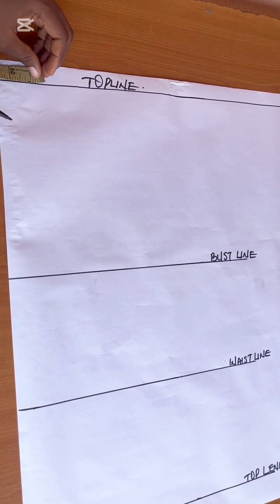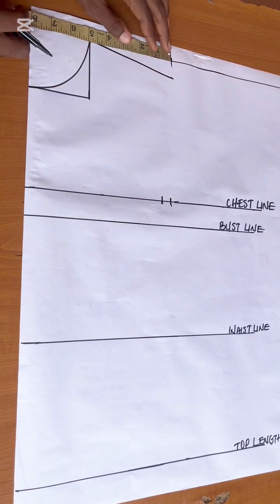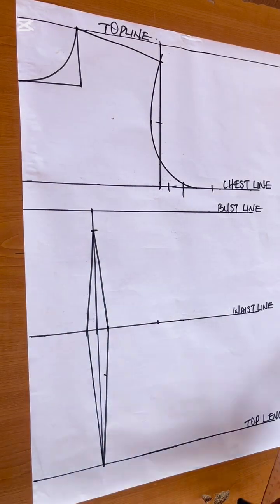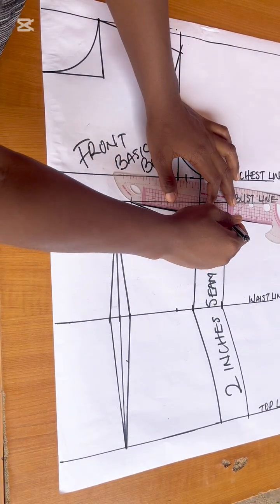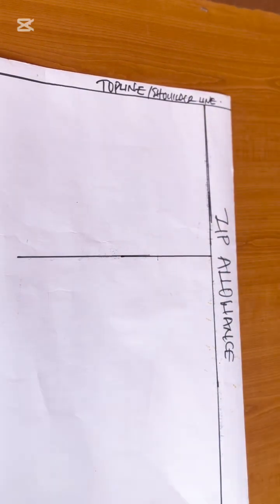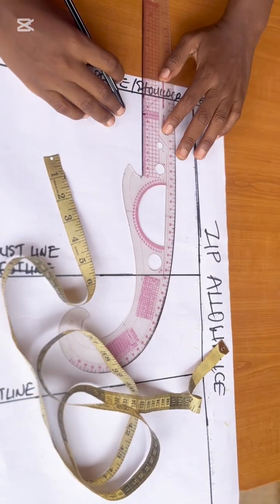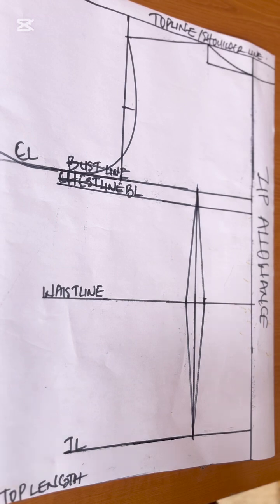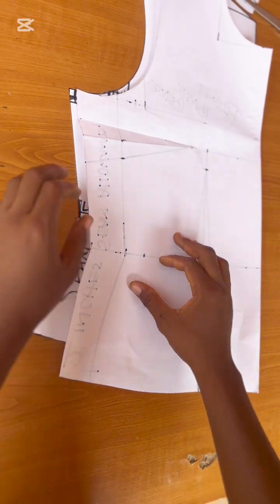How to Draft a Basic Bodice Pattern for Beginners Step-byStep Sewing Tutorial (No Experience Needed)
Want to learn how to draft a perfect basic bodice pattern,even if you’re a complete beginner?
In this video, I’ll walk you through a detailed, step-by-step tutorial that shows you how to make a professional bodice pattern with zero confusion.
Whether you want to sew for yourself or start your own fashion brand, this is where it begins.

You’ll learn:
 • How to take accurate measurements
 • How to draft the front bodice
 • How to mark chest, bust, waist, and dart lines
 • Seam allowance tricks for a clean finish
This is the foundation of every dress, top, and design you’ll ever create.
So don’t just watch — grab your tape, ruler, and paper, and let’s make fashion magic together!

Your fashion journey starts now!
Make sure to watch to the end so you do not miss out on any information.

➡️ “From Basic Bodice to Designer Dress — coming soon!

sewing made simple, how to start sewing clothes